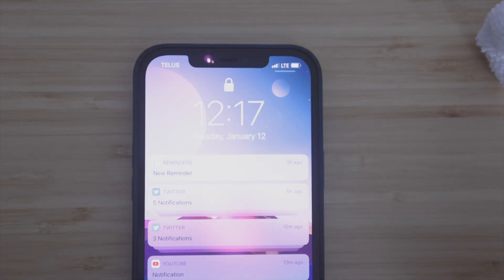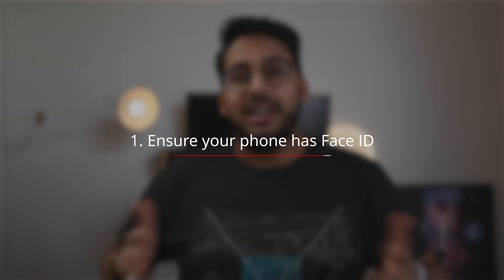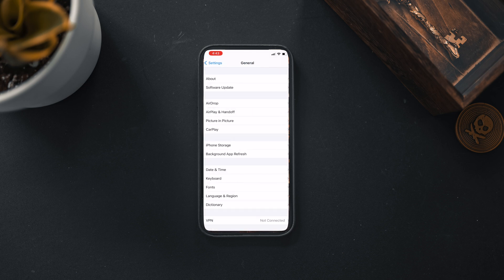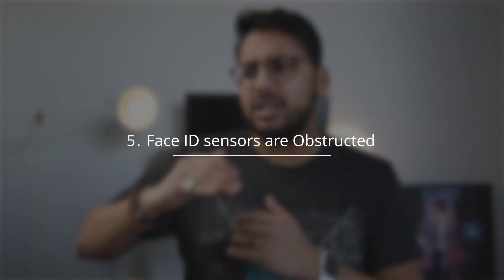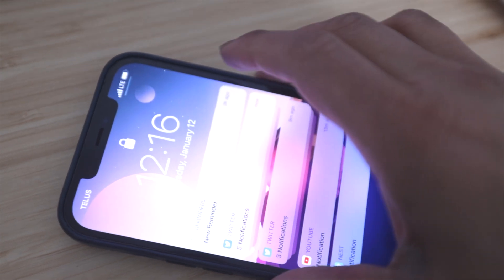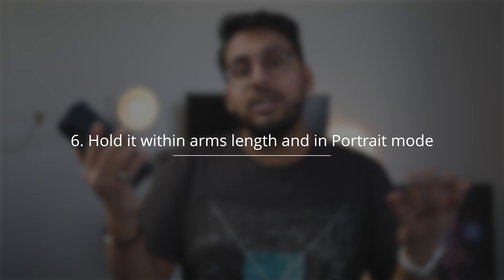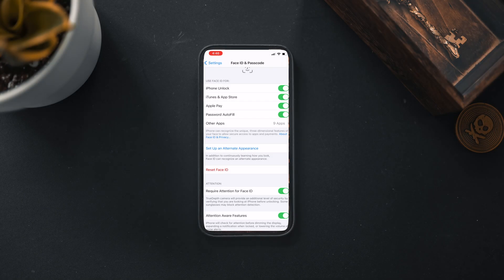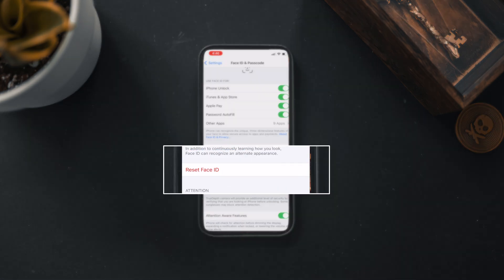iPhone Face ID NOT WORKING? Here's the FIX!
Is you Face ID not working? Here are some tips to get it fixed!